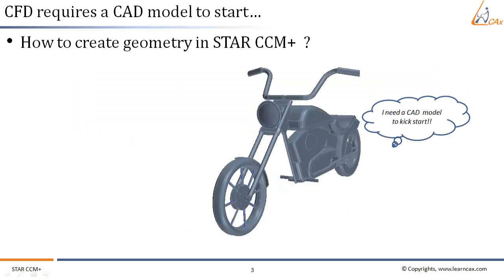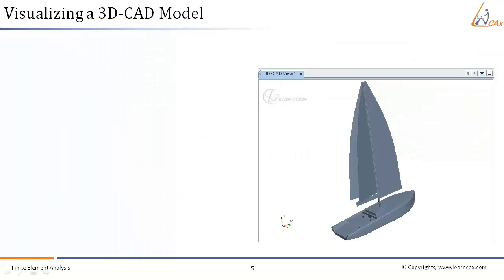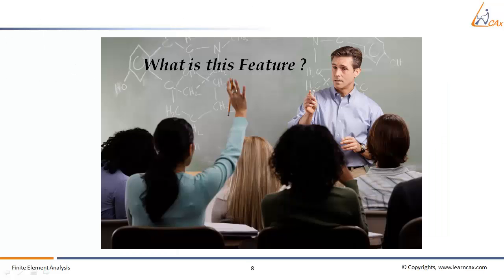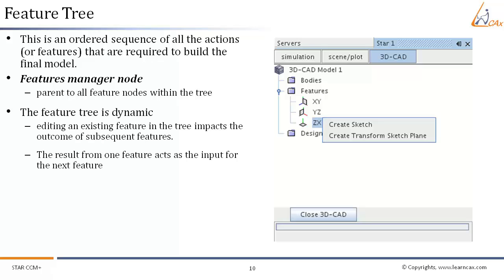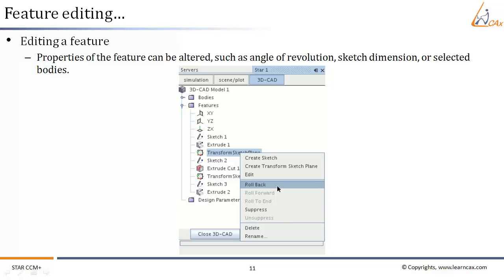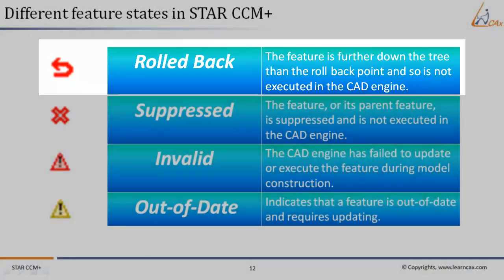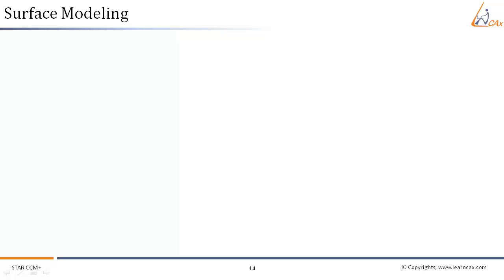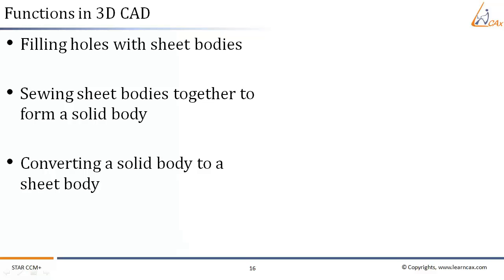FIG EJ SU GQV 1